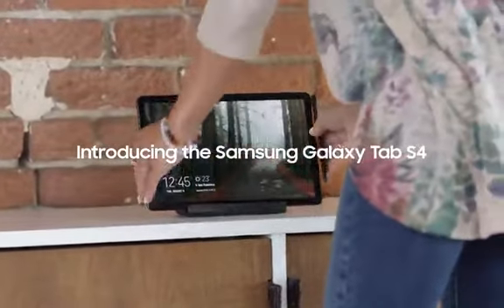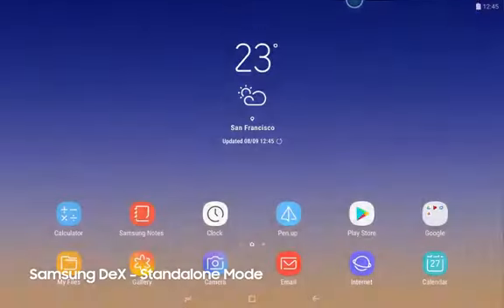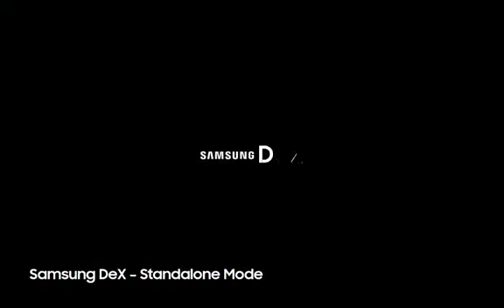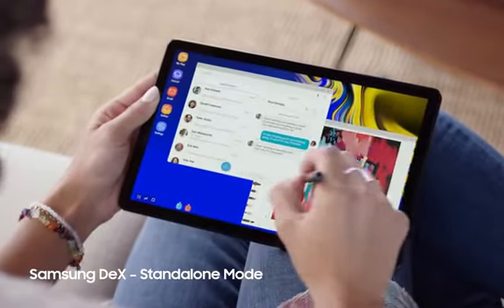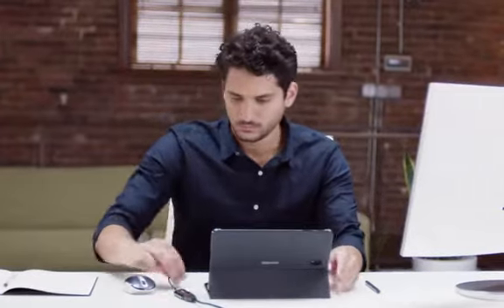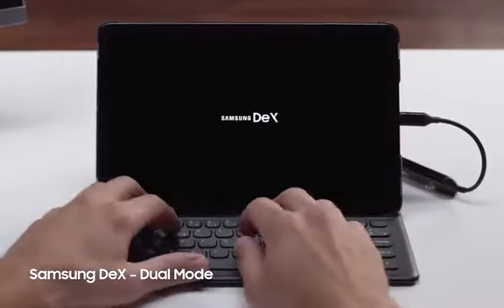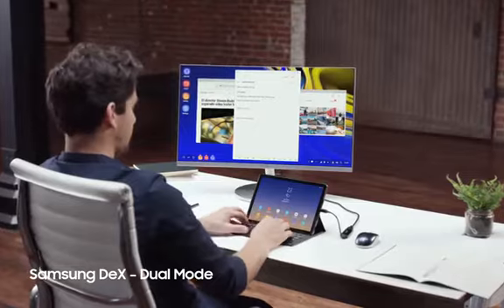galaxy tab s4 | Samsung Galaxy Tab S4 with S Pen | Samsung tablet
Samsung Electronics SM-T830NZKLXAR Galaxy Tab S4 with S Pen, 10.5", Black

Explore, work and watch your favorite shows on a clear and stunningly brilliant screen. Transform your Galaxy Tab S4 into a PC experience with the taskbar you're used to with the revolutionary DeX*. Create a PowerPoint presentation and revise budgets in Excel at your favorite cafe. Then edit, sketch and capture inspiration with the included S Pen. And using far-field mics, you can even control your Tab S4 from a distance with Google Assistant. *DeX can be activated via Samsung Galaxy Tab S4 keyboard cover (SKU: EJ-FT830UBEGUJ) sold separately.